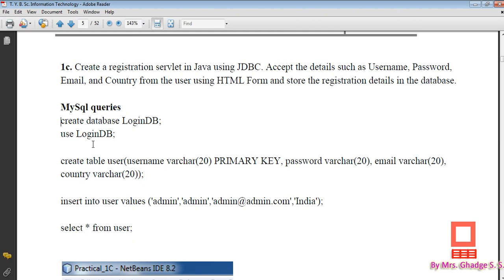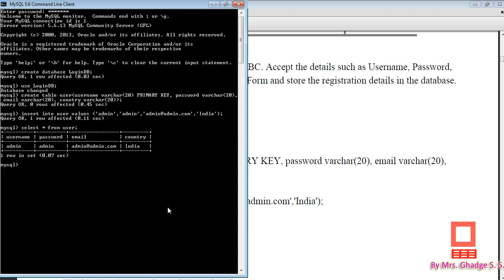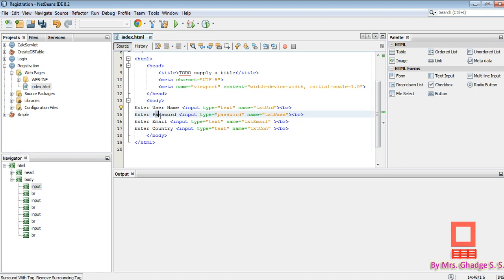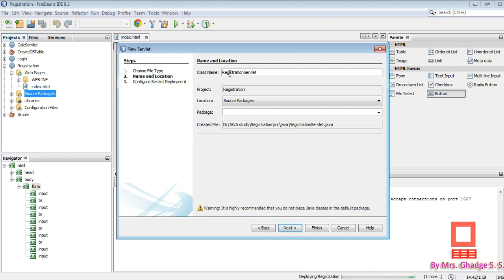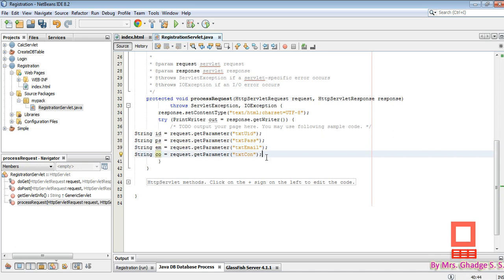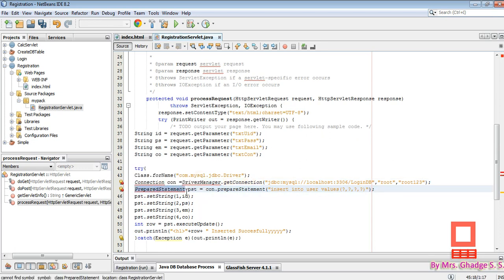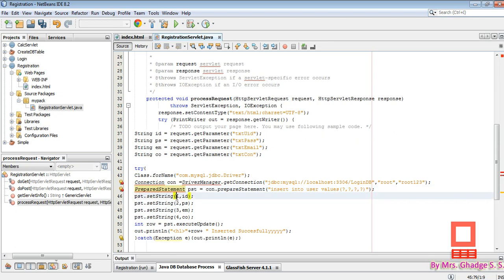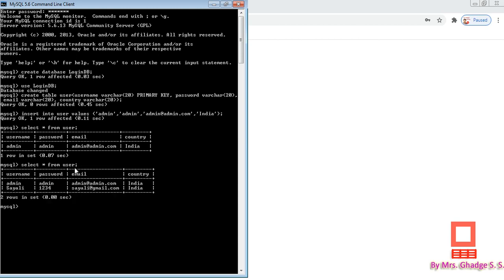Registration Servlet for TYBSc IT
This is the practical of Enterprise Java subject of TYBSc IT